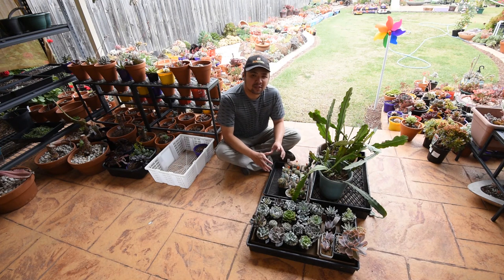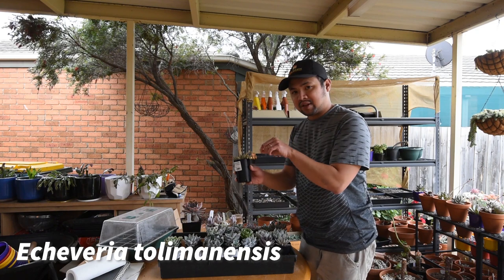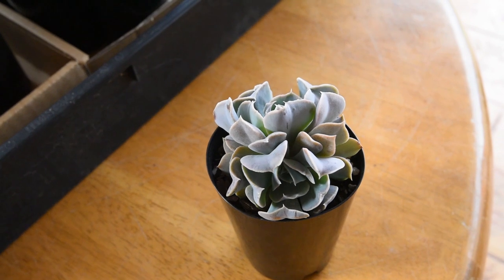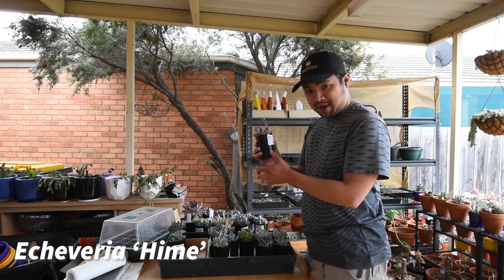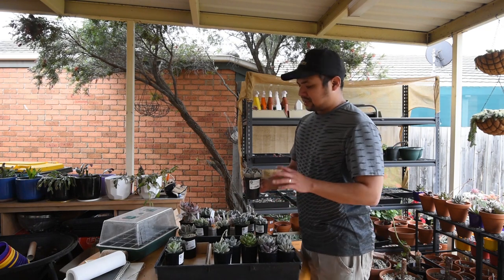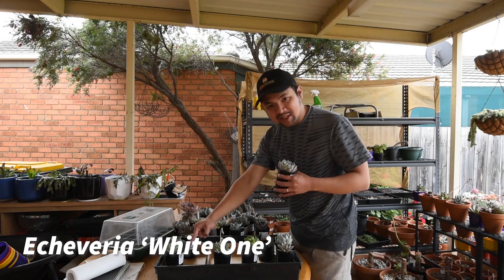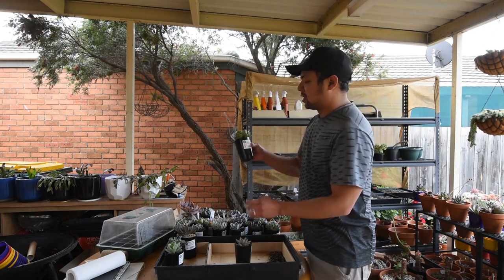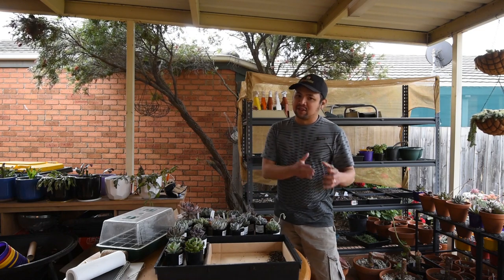#92 Here's what I got from the annual CSSA plant sale!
LET'S PLANT!
EP 92 - My succulent haul from the CSSA plant sale!

As a succulent collector, this is the show that I look forward to every year. The Cactus and Succulent Society of Australia organises an annual show and sales event in spring, and that's something I try not to miss.

In this episode, I give you a glimpse of the sales floor and show you the plants I purchased.

I've got the exhibits in the next episode so make sure to watch out for that!